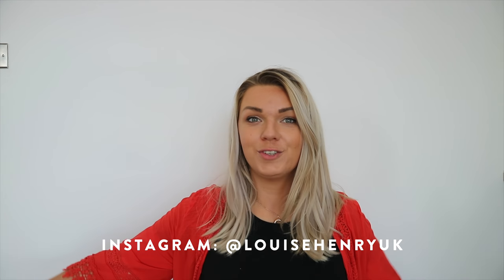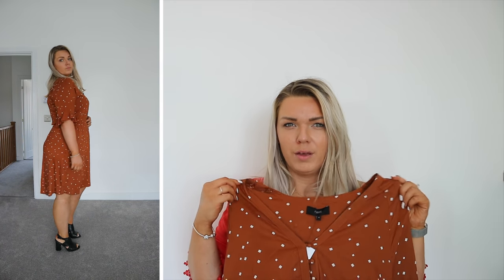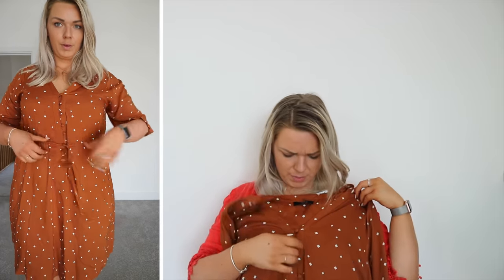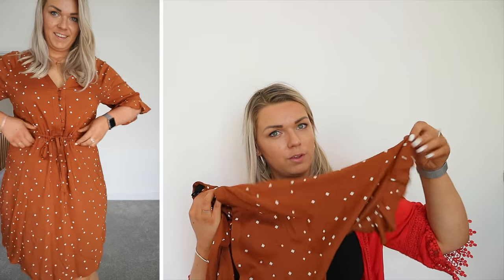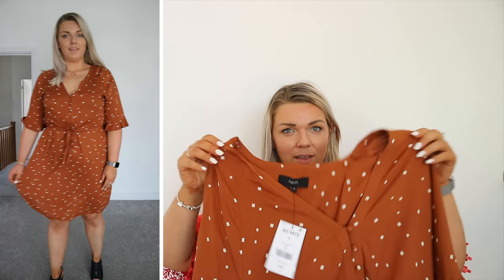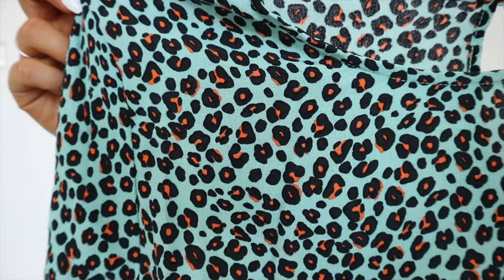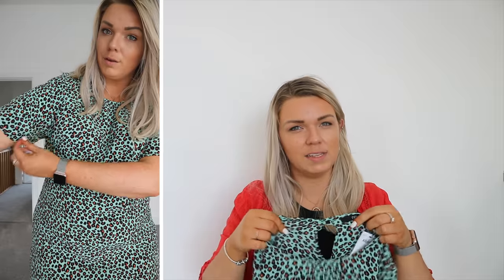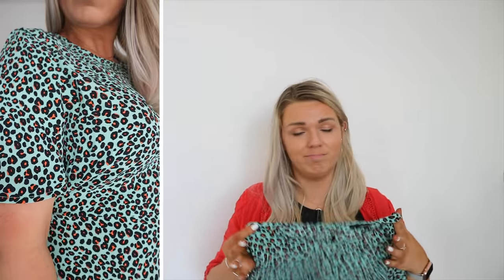Next Summer Outfit Try On Haul | Curve Fashion